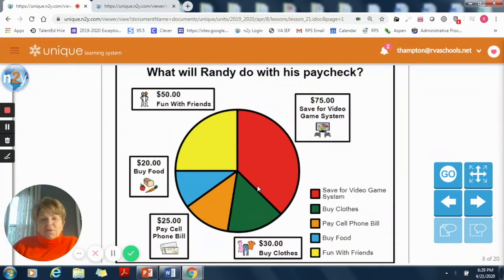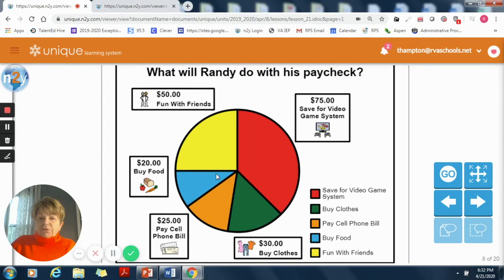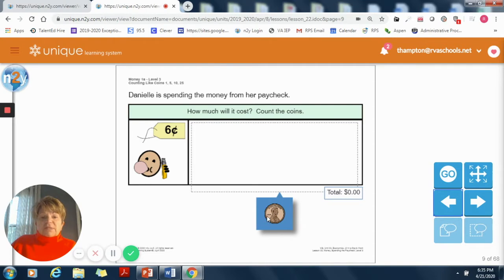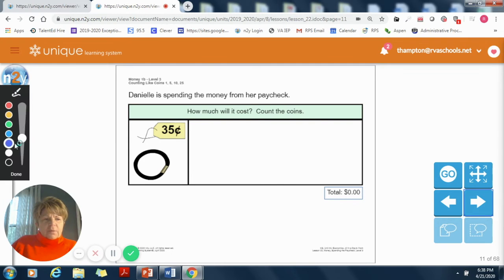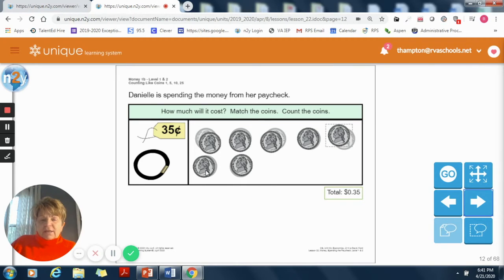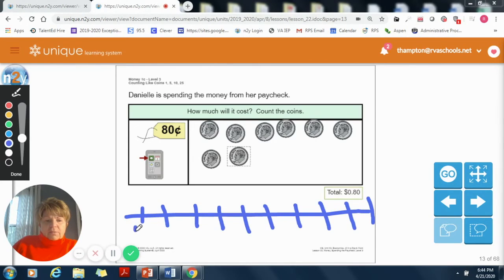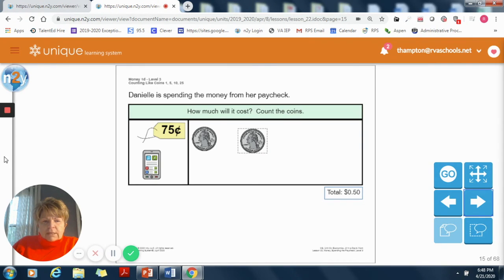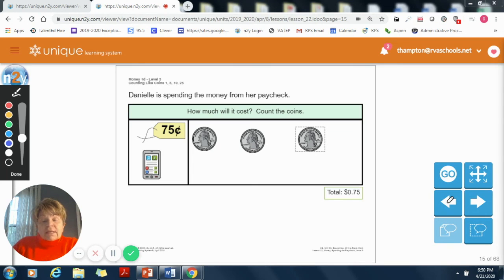RPS ExEd HSMath SpendingPaycheck 1